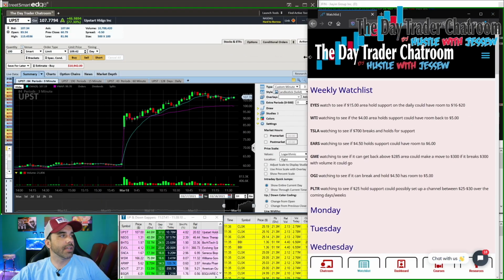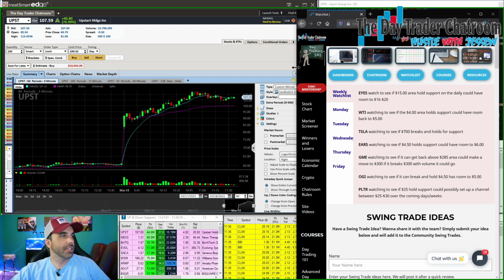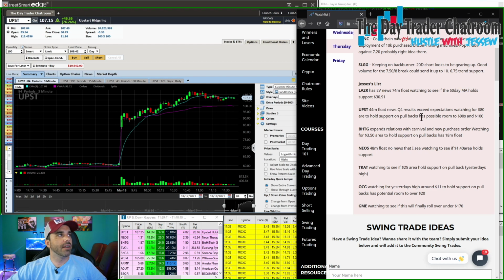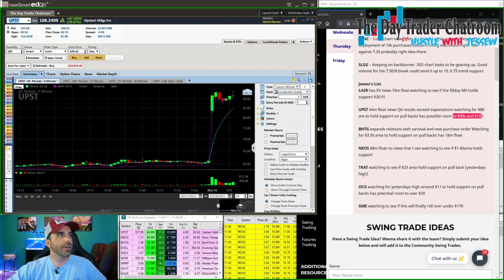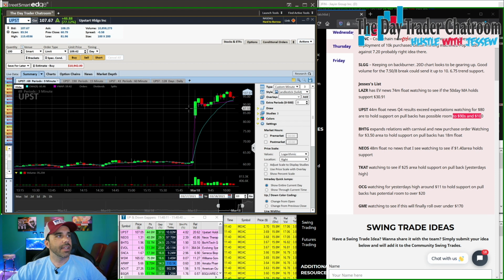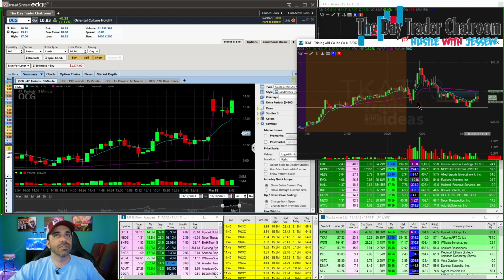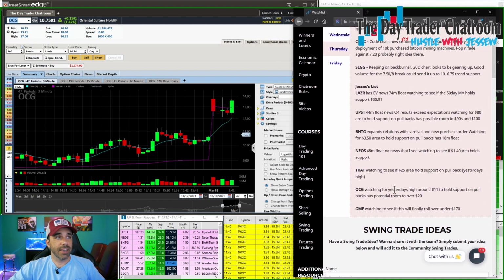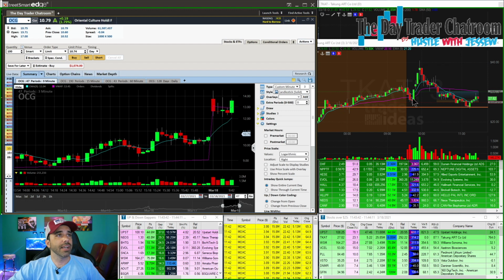Day Trading Recap With Lesson & Live Trade OCG NFT Stock